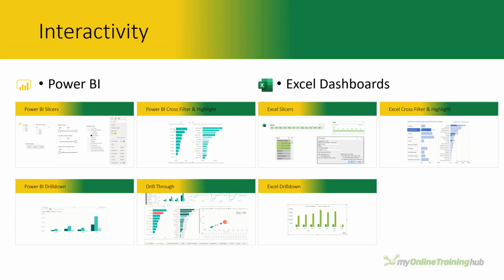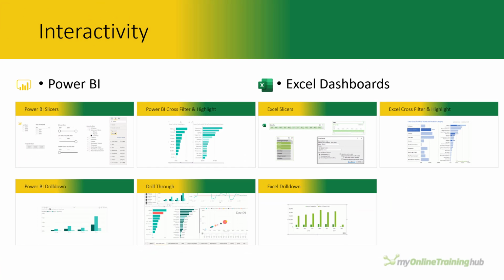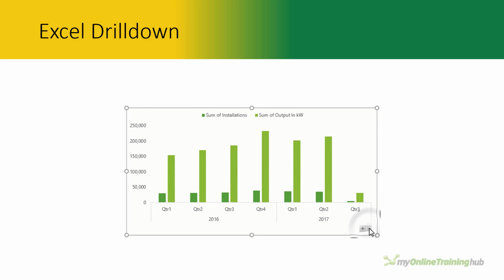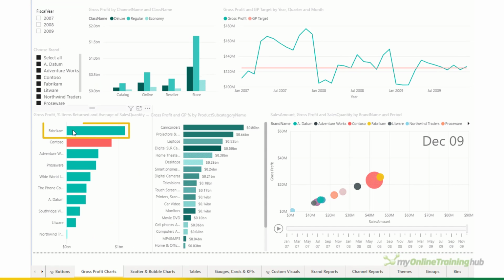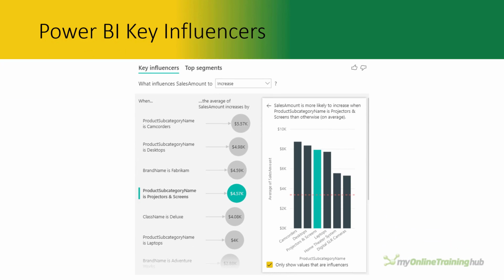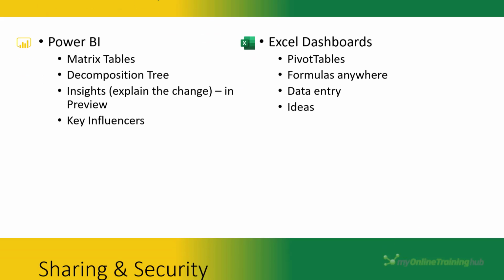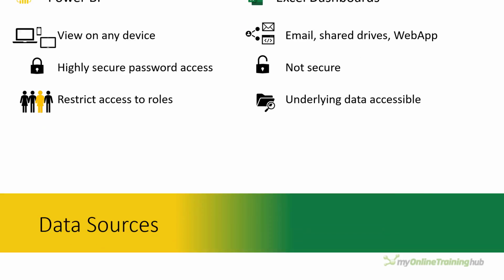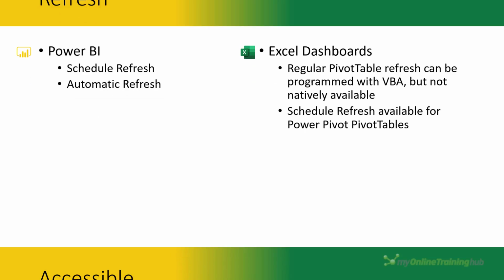Power BI vs Excel Dashboards - And the winner is...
An unbiased comparison between Power BI and Excel for building dashboards, including comparisons between key features and pros and cons of each, so you can make an educated decision on which is best for your needs.

0:00 Introduction
0:42 Learning Curve
1:57 Chart Selection
2:33 Interactivity
2:45 Power BI Slicers
3:16 Excel Slicers
3:47 Power BI Cross Filter & Highlight
4:12 Excel Cross Filter & Highlight
4:31 Power BI Drilldown
4:42 Excel Drilldown
4:59 Drill Through
5:39 Flexible Analytics
5:58 Power BI Matrix Tables
6:07 Power BI Decomposition Tree
6:26 Power BI Insights (in Preview)
6:46 Power BI Key Influencers
7:06 Excel Pivot Tables
7:42 Excel Ideas - Natural Language Questions
7:57 Sharing & Security
9:02 Data Sources
9:33 Data Size
10:46 Cost